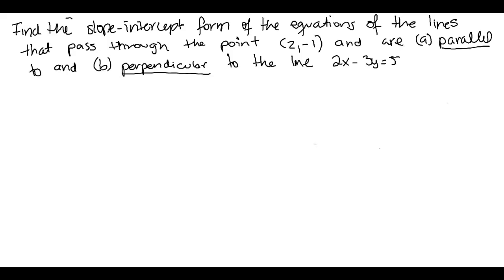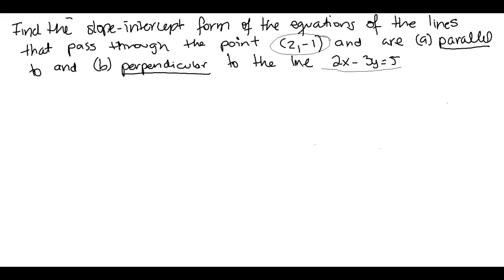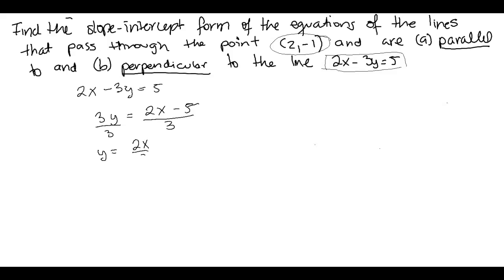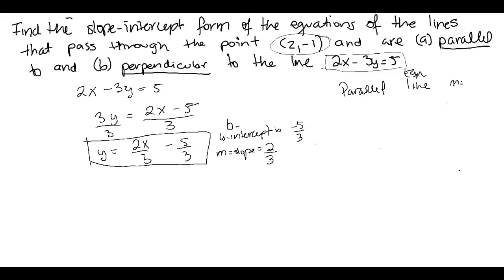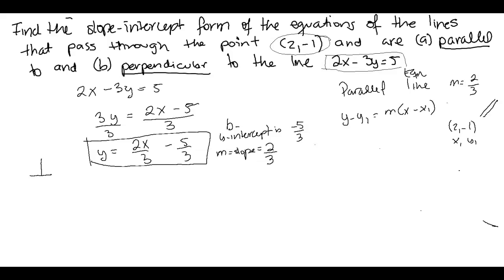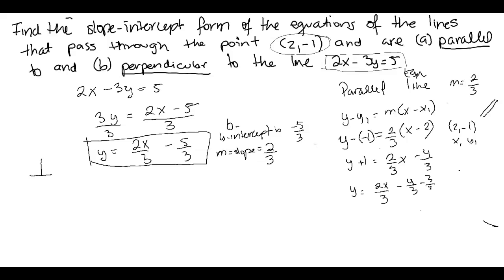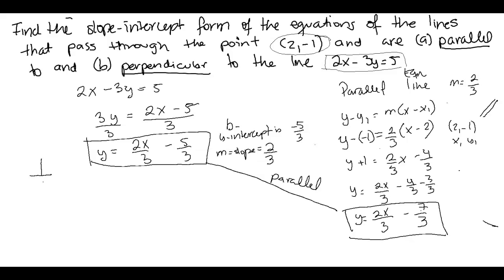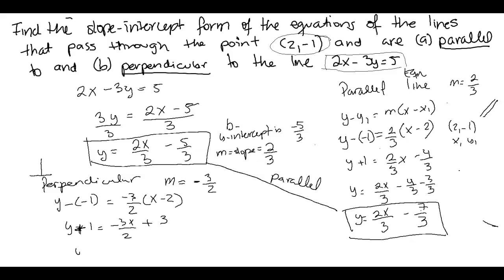Parallel and Perpendicular Lines